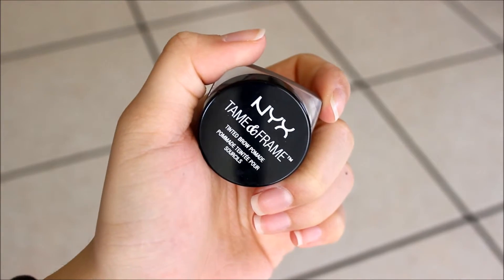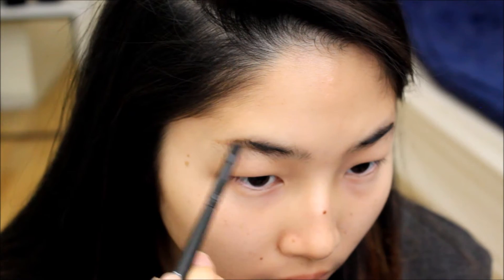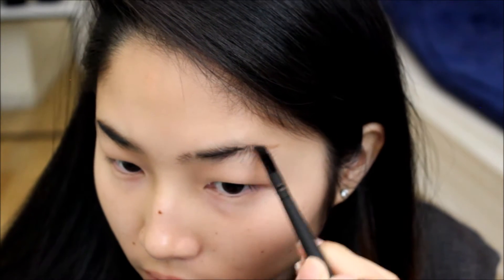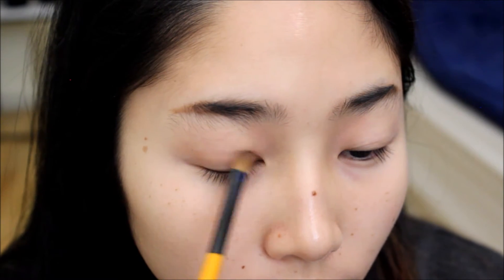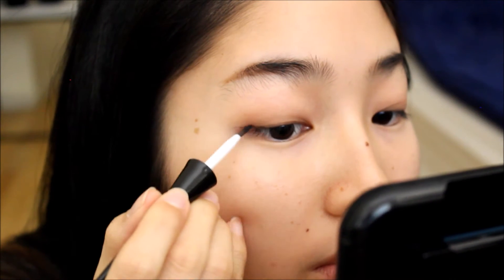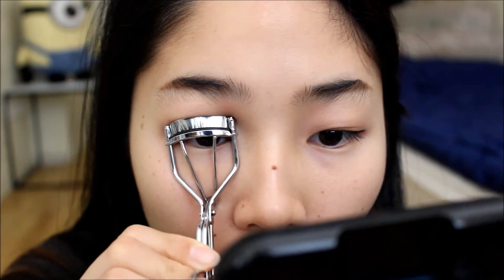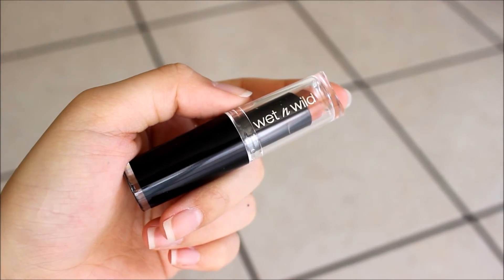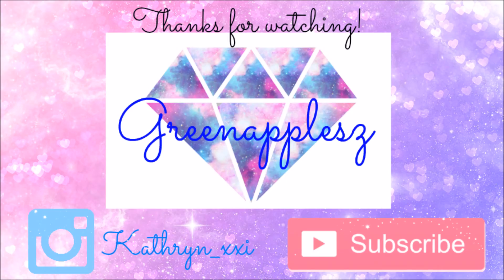Red Velvet "One of These Night" Seulgi Inspired Makeup Tutorial | Kathryn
♦OPEN♦

Hey guys! I m back with another Kpop inspired makeup tutorial. And it's almost spring break!! I'm so excited for it! With that being said, if you guys have any video suggestions, please leave them in the comments!! :)

XOXO
Kathryn